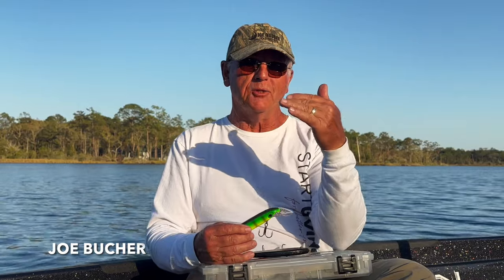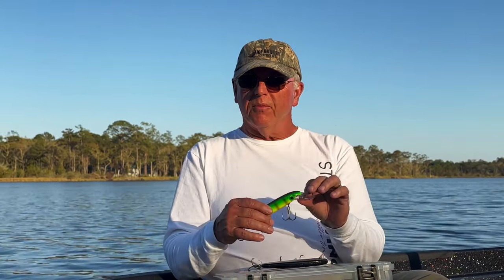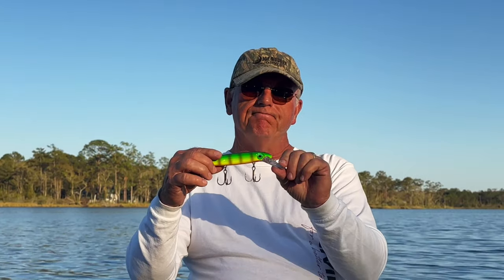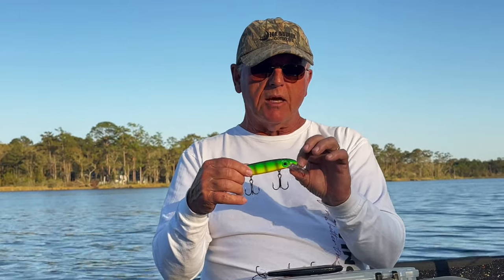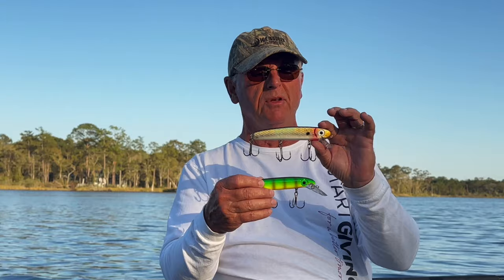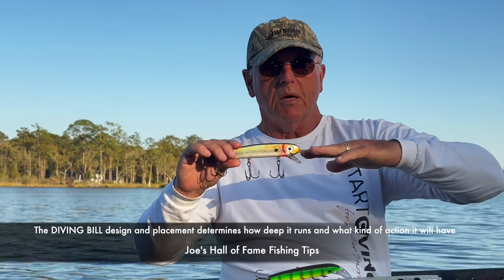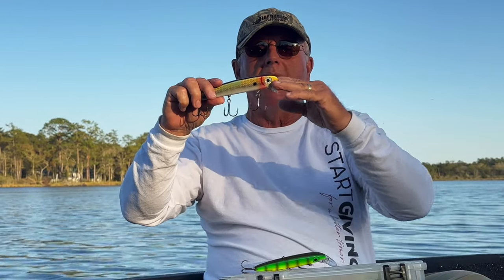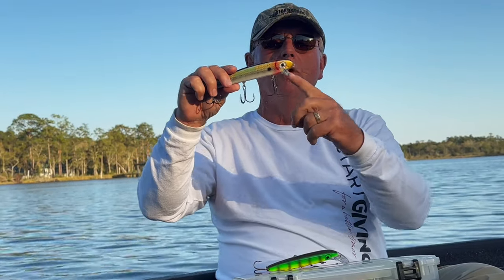Musky Crankbaits 101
The author of the critically acclaimed book Crankbait Secrets shares some easy-to-understand physics and engineering dynamics on crank baits including diving lip angle, placement, action and running depth.  Classic stuff!